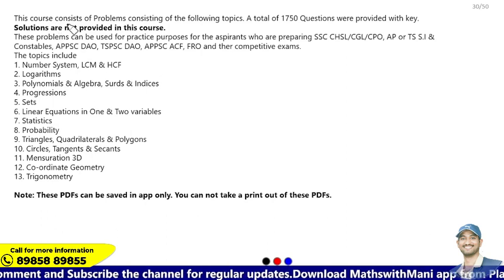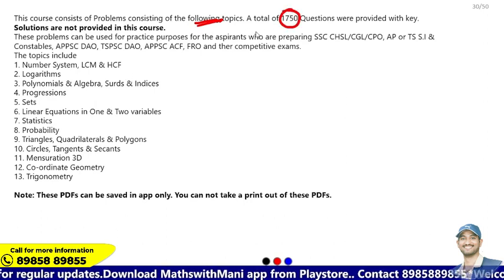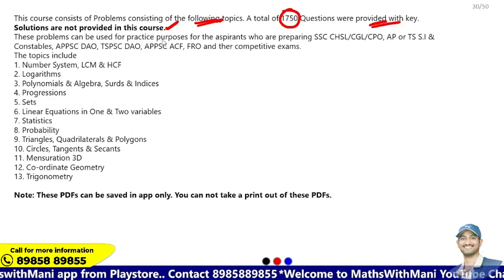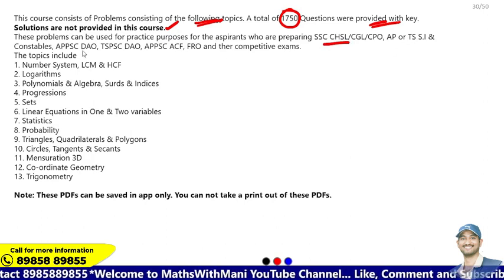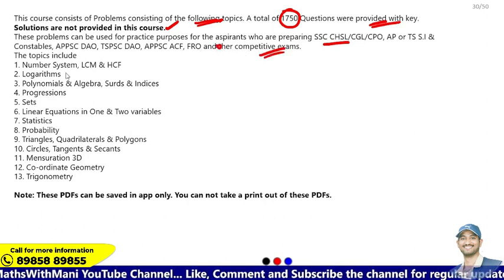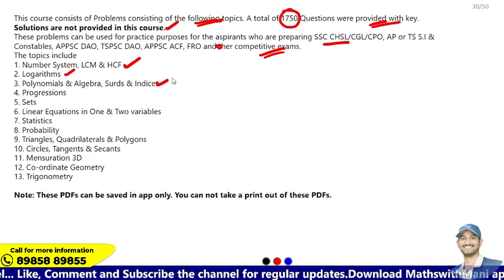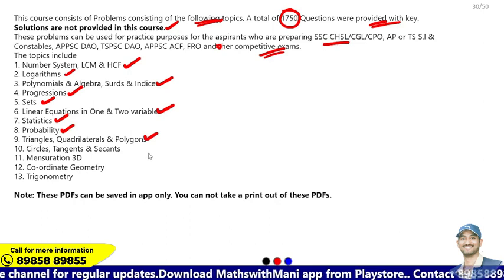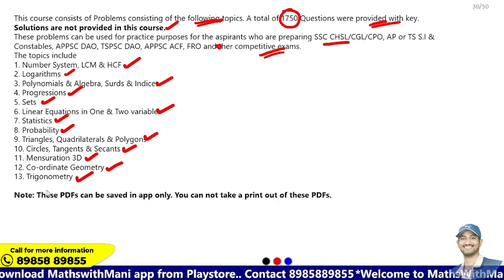Advance Maths Questions PDF with 1700+ Questions for practice || MathswithMani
Click the below link to download MathswithMani App from Google play Store

Purchase SSC CGL Advance Maths Full Course here(6 months duration)

Purchase SSC CGL Advance Maths Full Course here(3 months duration)

Click the below link to download 10weeks complete schedule covering all the syllabus pf Paper-2 of TSPSC DAO